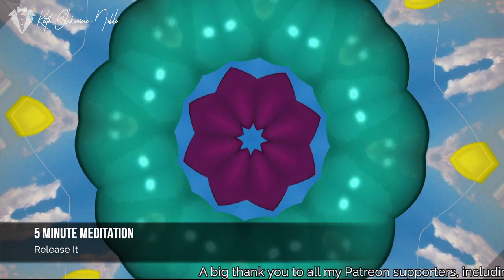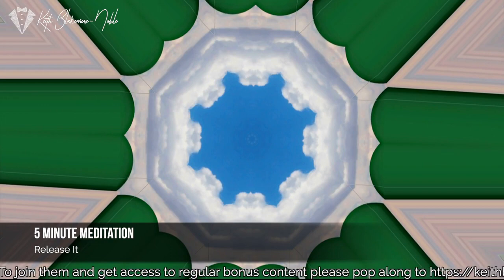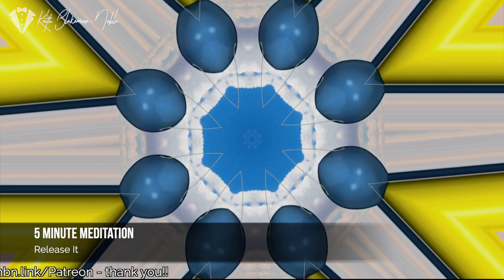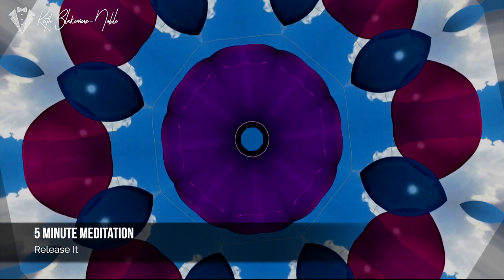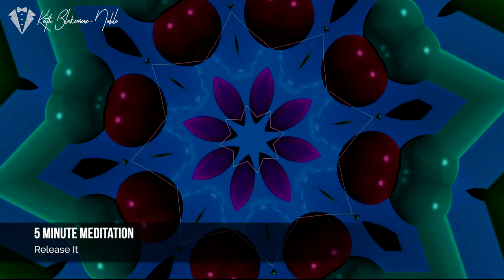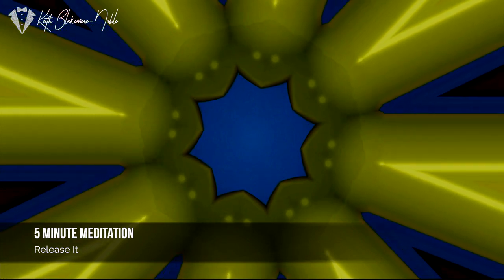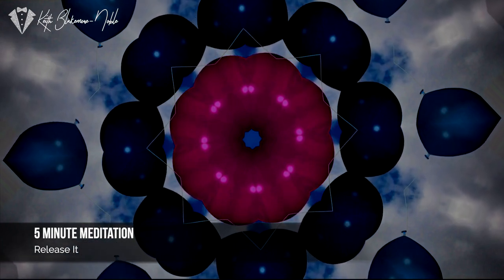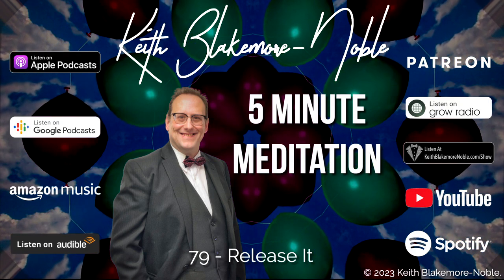Release It - a 5 Minute Meditation with Keith Blakemore-Noble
ABOUT THIS MEDITATION

Release It

Sometimes we all have the need to release something.

It might be a memory, a feeling, an emotion, whatever - it's served its purpose and it is time for us to release it so that we can get on with our day.

In this meditation let's imagine we are outdoors on a beautiful day, with the Thing we need to release, and some lovely balloons, and let's send it on its way, watching as it disappears.

Just for 5 minutes...

IF YOU ENJOYED THIS EPISODE...

Please also consider showing your support by becoming my Patron which gets you access to exclusive benefits, content and goodies, and helps me to continue to make these episode and to grow the show even more – a big thank you to ALL my Patrons, and especially to Captain Magic Lion, Michael Beeson, Derek Duncan, and KT Moran.

Or if you fancy it, just Buy Me A (virtual) Cup Of Tea and that’d be lovely!

Fancy getting a mention on here for a month? As well as other mentions across the podcasts and this site?

Then you could do what Newton's Nuggets, GROW Radio, and others have done, and sponsor us for a month.

Versions options are available, check them all out at the Sponsorship section of the Support Us page (which you can find ) and you could be featured on our podcasts for an entire month!

MINDFULNESS & BUSINESS

These days there is an increasing awareness of the benefits of meditation and other mindfulness practises for all, including for those in business. No longer is meditation seen “for the hippies”, many seasoned business professionals recognise its benefits and actively practise mindfulness.

To help like-minded people connect, I run a fortnightly online Zoom-based networking meeting called “Mindful Networking”. It runs every second Tuesday, noon – 1:30pm, as part of 4Networking. The meetings are fun, friendly, and open to everyone.

You can find out more details by heading and searching for "Mindful Networking".

If you are not already a 4N member then you are more than welcome to come along as a visitor.